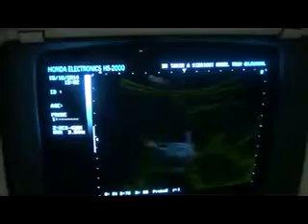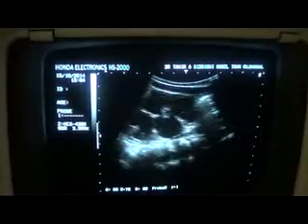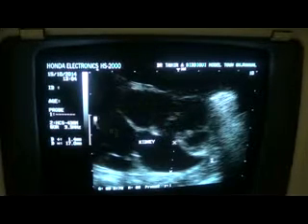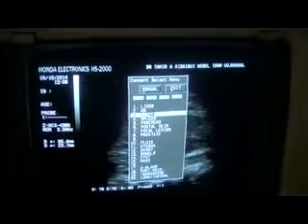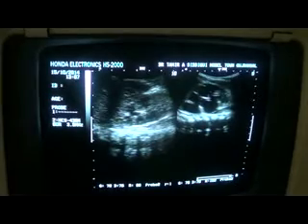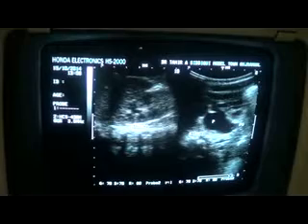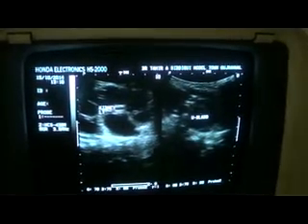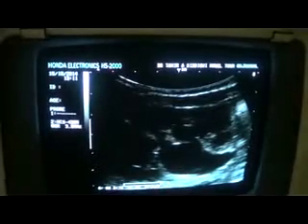PUJ OBSTRUCTION in 2 months old male baby